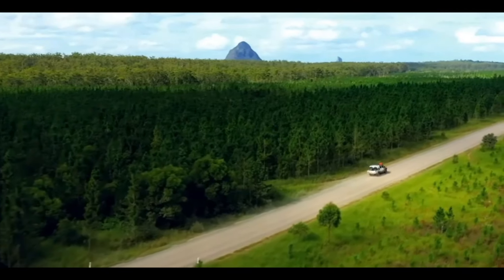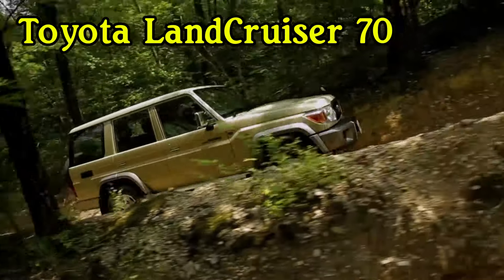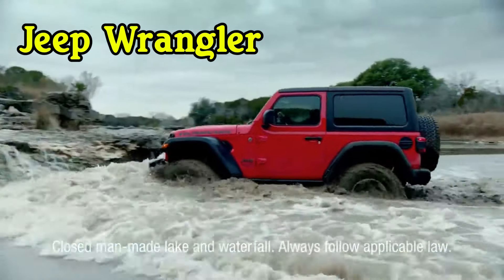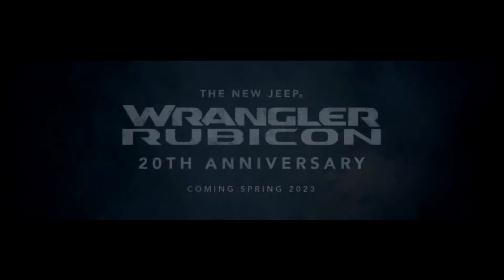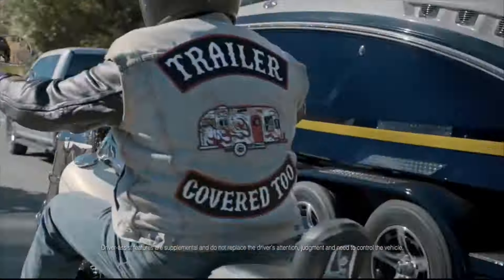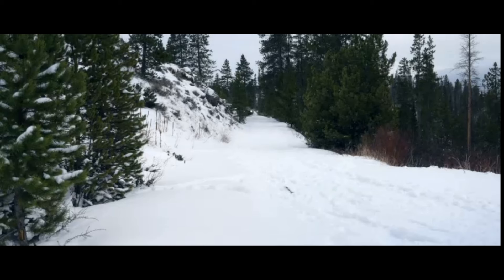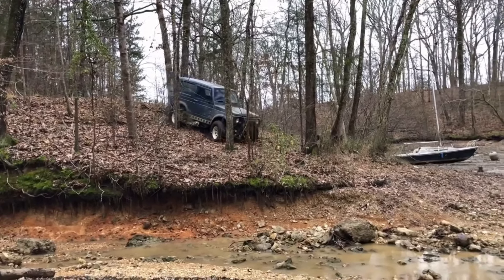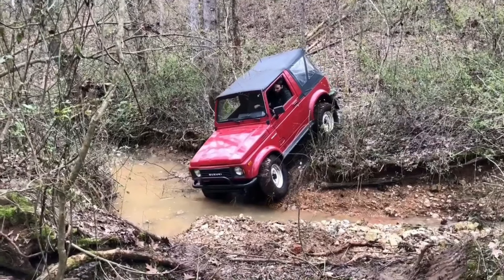Most Reliable 4×4 of All Time: Top 5 Toughest Vehicles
What’s the most reliable 4×4 SUV of all time? If you’re in the market for an all-terrain vehicle, you’ve got a lot of options. The best 4x4s are durable and designed for rough ground, with 4WD, high ground clearance and enough torque to get out of tough spots. You’ll want to ensure you’re choosing a vehicle that will stand up over time, too.

From vintage off-roaders to cutting-edge models, we’ve compiled a list of the five toughest SUVs of all time.